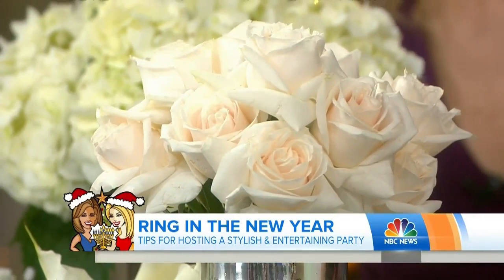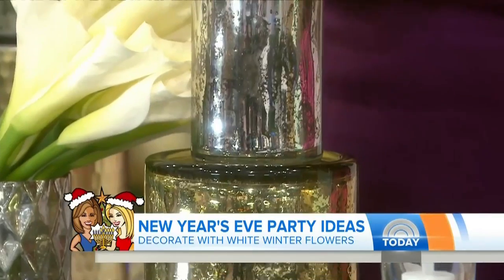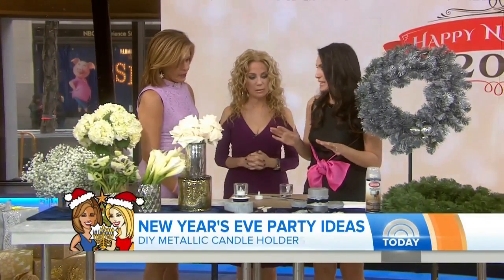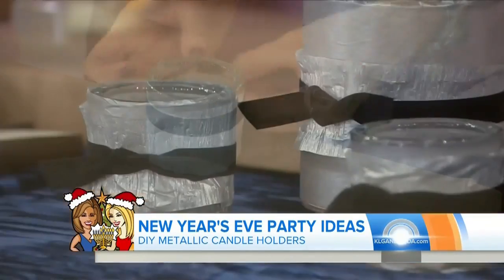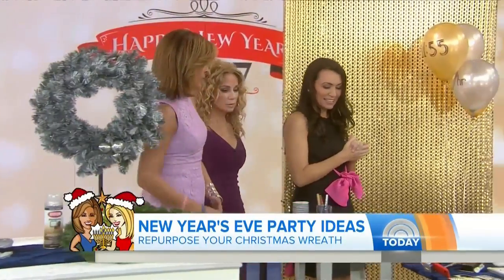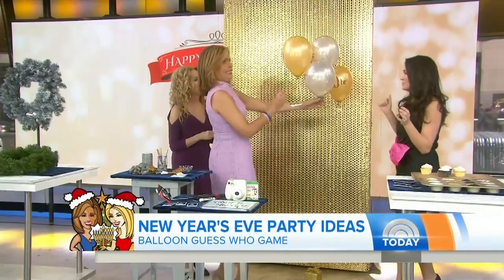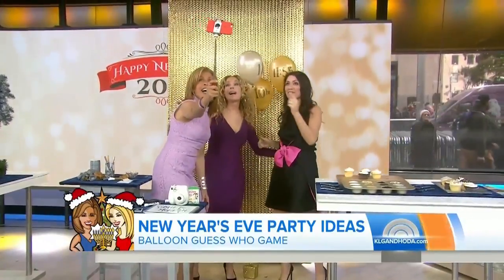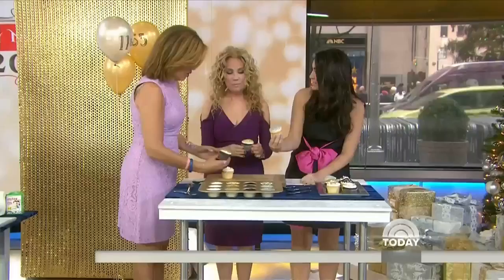New Year’s Eve Party Ideas To Keep Your Guests Entertained And Fed | TODAY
Whether you’re painting the town red or staying home with a small group of friends, lifestyle expert Kimberly Schlegel Whitman is on TODAY with fun food and décor ideas to help ring in the New Year in style.